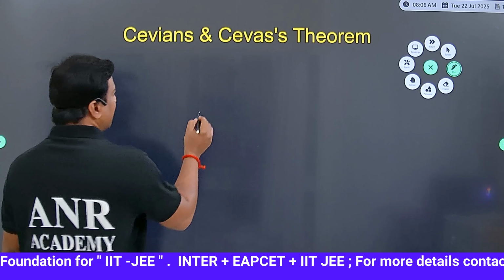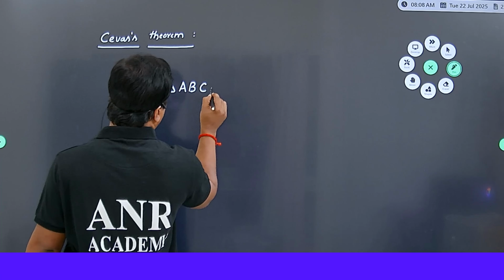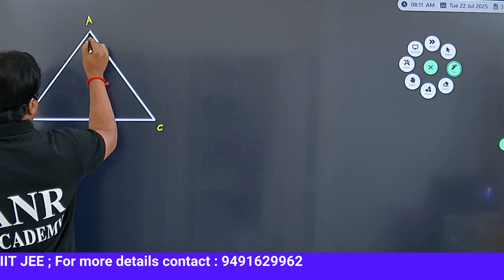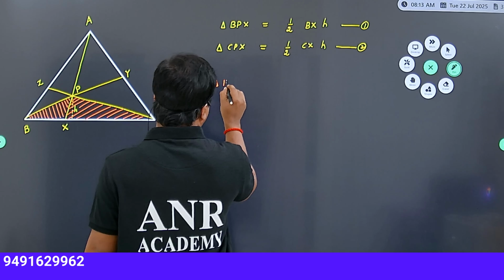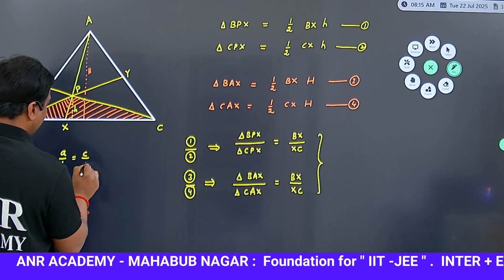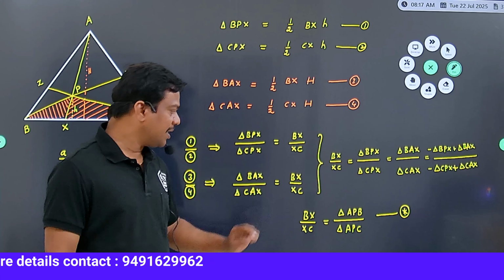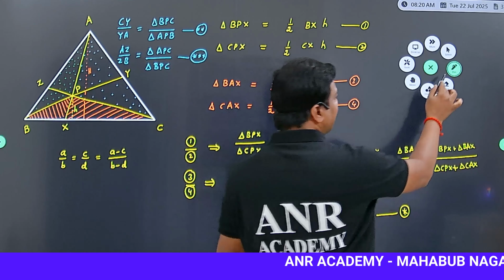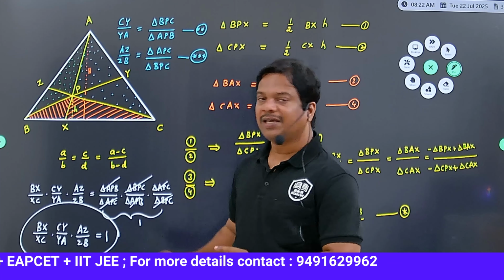cevians & cevas's theorem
Here’s a YouTube-friendly explanation of Ceva’s Theorem for your ANR ACADEMY channel. It's designed to be clear and engaging for Intermediate and IIT-JEE students:

🎯 📘 Ceva's Theorem | Geometry Theorem Explained | IIT-JEE + Inter Maths

📌 What is Ceva’s Theorem?
Ceva's Theorem is a beautiful result in triangle geometry. It gives a condition for three cevians (lines from the vertices to the opposite sides) to be concurrent (meet at a single point).

📐 Statement of Ceva's Theorem:

🧠 Mnemonic Tip: "Ceva = Product of Ratios = 1"

✅ Uses in Exams:

Frequently used in coordinate geometry and triangle problems.

Powerful for solving concurrency questions in IIT-JEE & Olympiads.